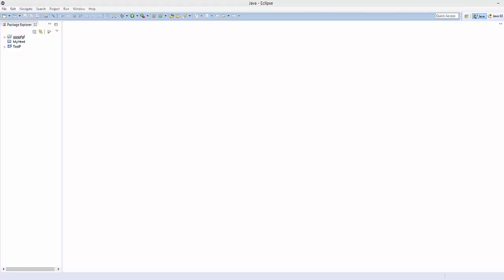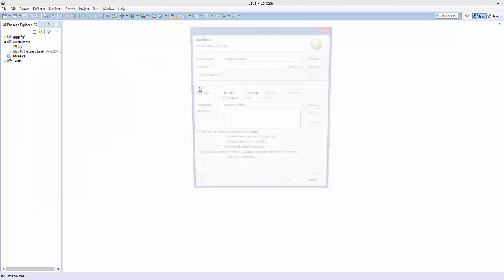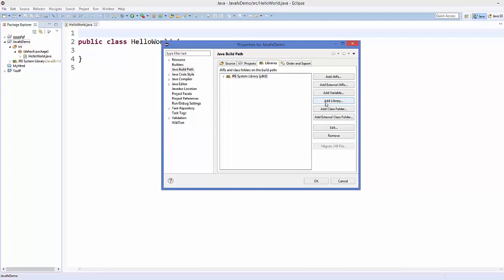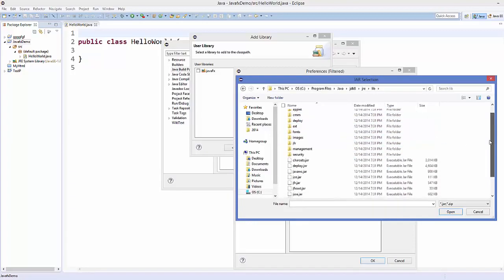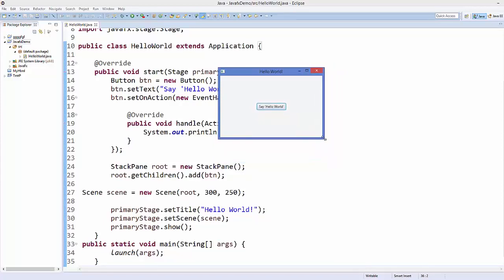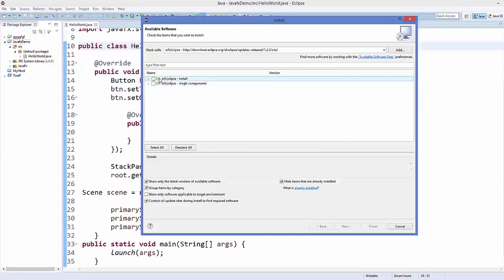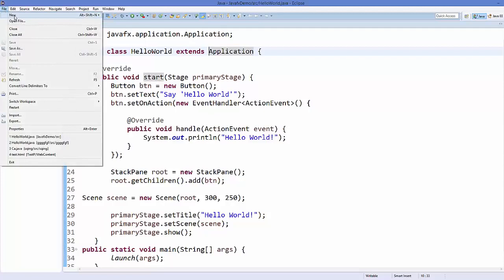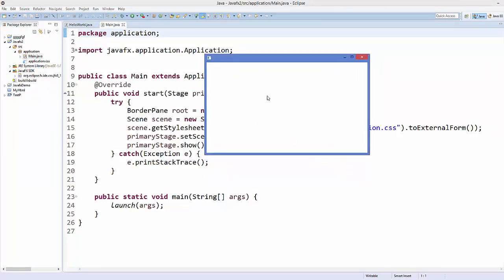IReCs 2 JavaFx Tutorial For Beginners 2 Download and install JavaFX for Eclipse